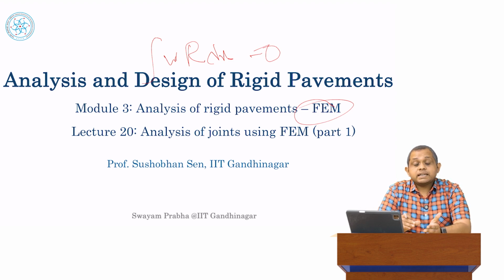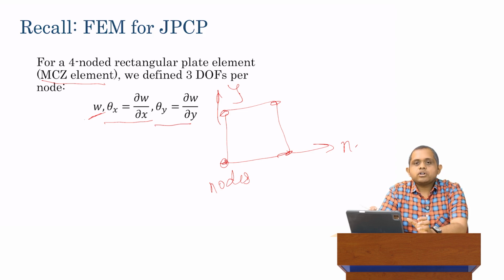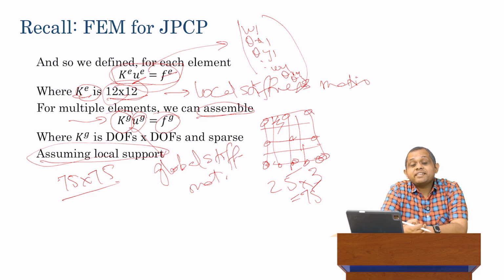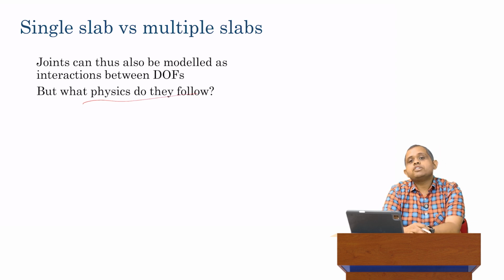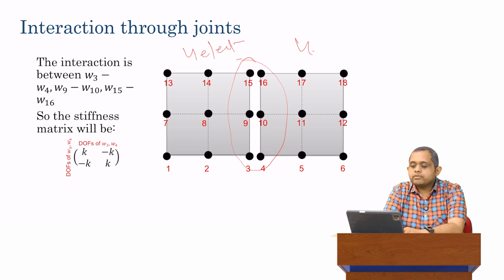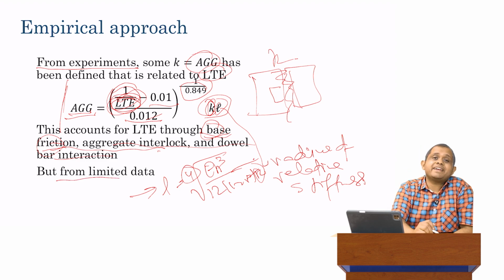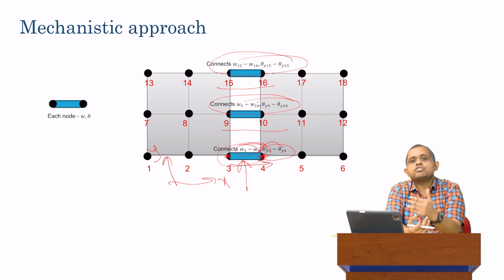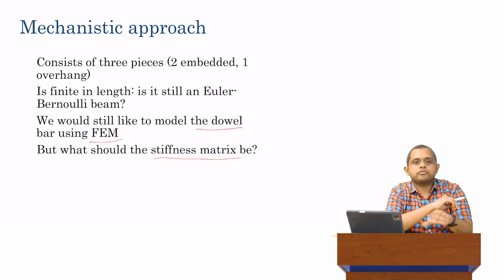Analysis of Joints using FEM